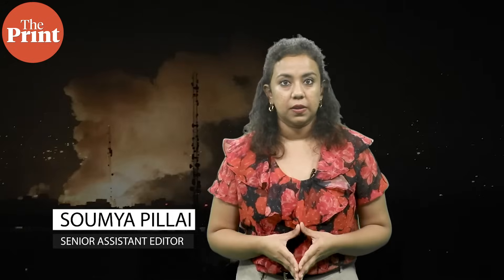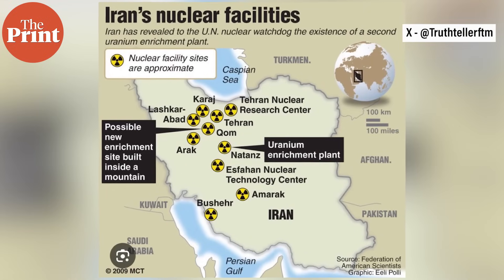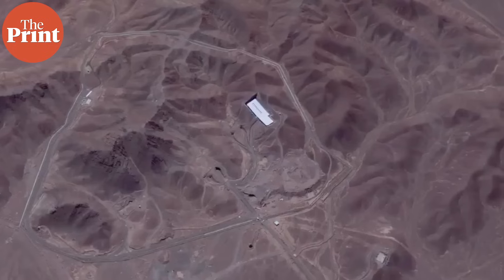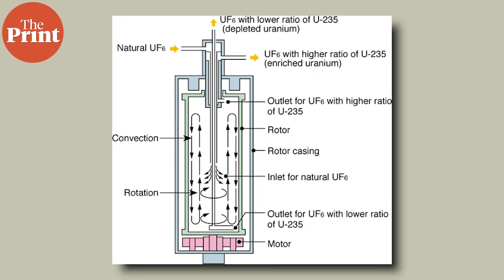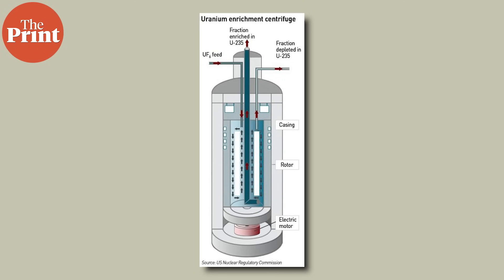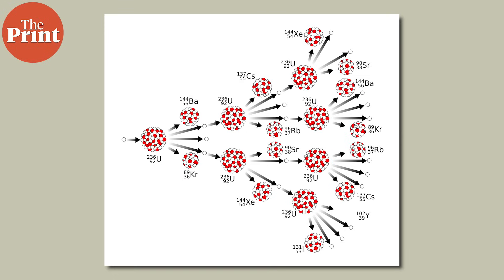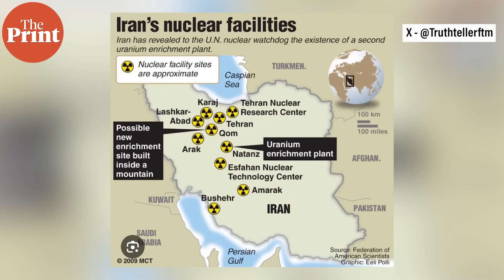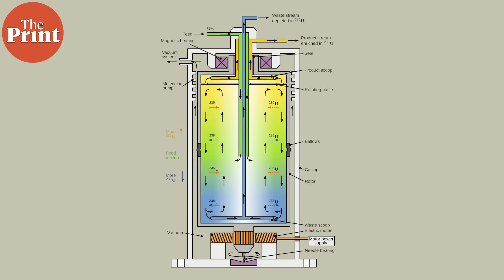Israel strikes Iranian nuclear sites: What is Uranium enrichment,how it can be used for nuclear bomb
According to a US-based research and advocacy group, the Institute for Science and International Security, Iran could convert its current stockpile of 60 per cent enriched uranium at the Fordow Fuel Enrichment Plant into 233 kilograms of weapons-grade Uranium in three weeks.
In the process of uranium enrichment, the isotope U-238 is eliminated from U-235. This needs to be done because only uranium-235 can support a fission chain reaction.